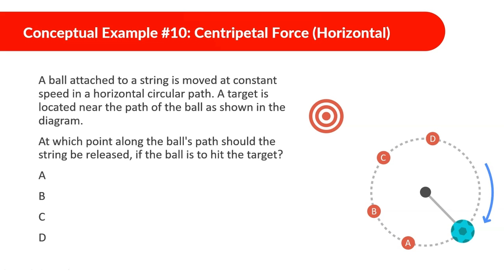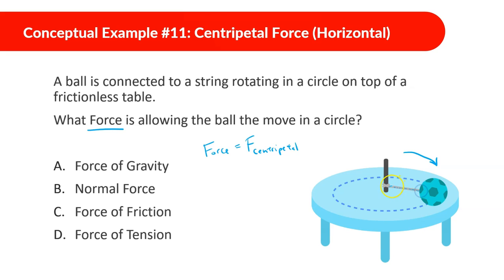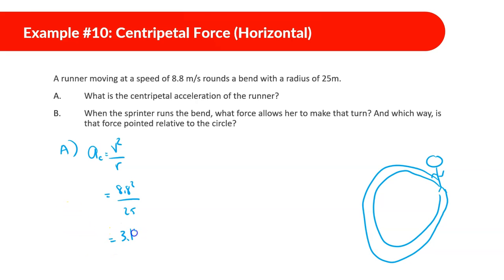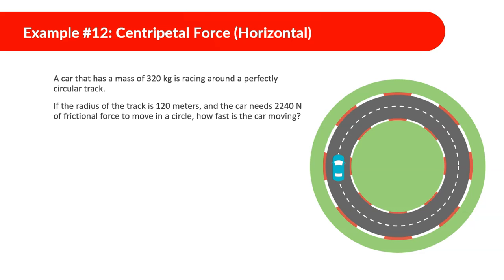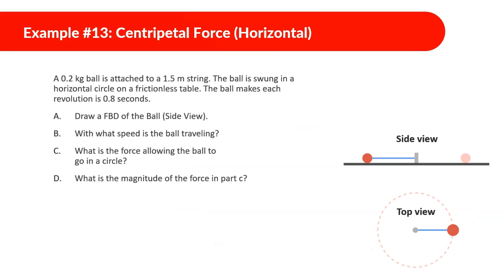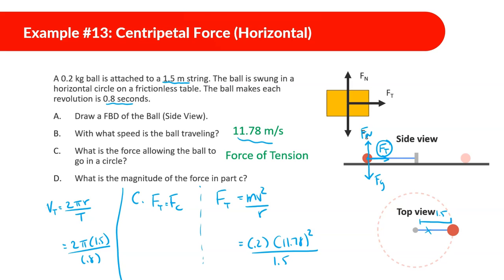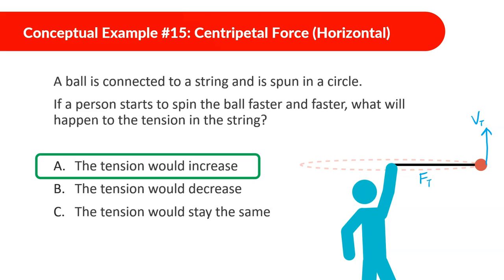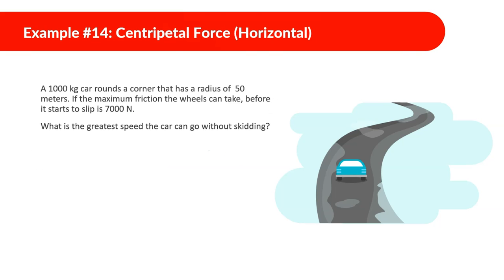Uniform Circular Motion (UCM) | Horizontal Motion | Conceptual Physics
0:00 Intro
0:12 Conceptual Example 10
1:28 Conceptual Example 11
2:39 Conceptual Example 12
3:24 Example 10
5:26 Example 11
6:30 Example 12
8:33 Example 13
10:55 Conceptual Example 13
11:48 Conceptual Example 14
12:14 Conceptual Example 15
13:04 Conceptual Example 16
14:08 Conceptual Example 17
14:54 Example 14